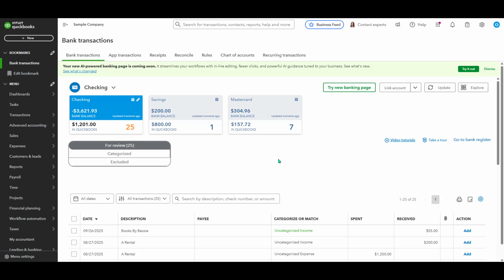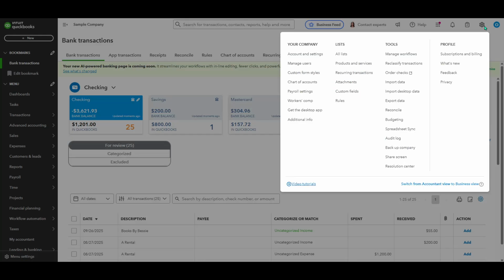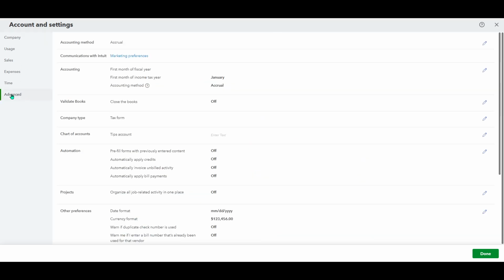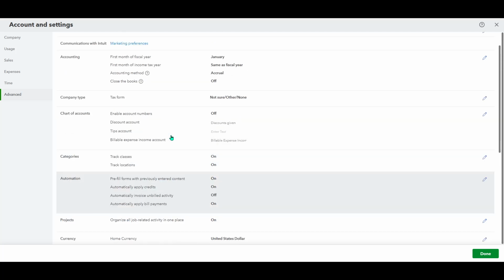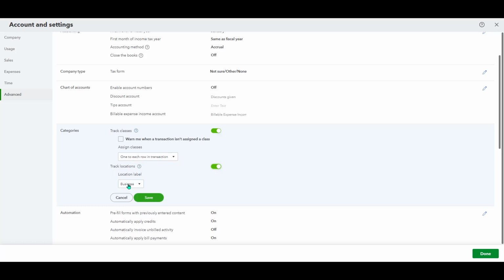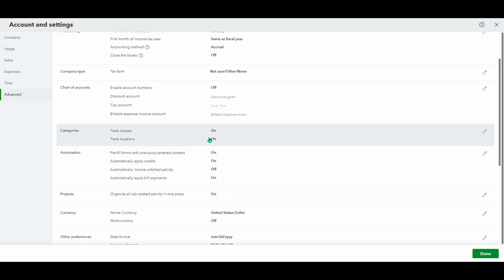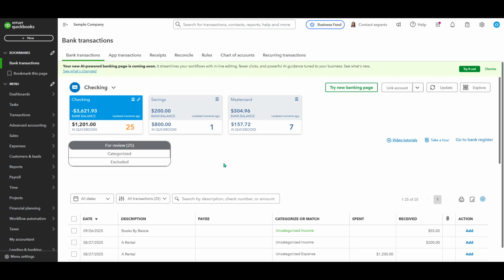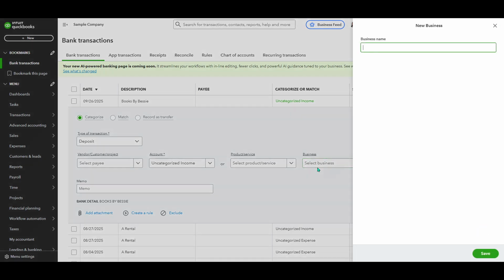QuickBooks Online: Adding Multiple Businesses Made Easy (2025 Accounting & Bookkeeping Guide)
Add multiple businesses in QuickBooks Online to manage finances separately, streamline records, and simplify bookkeeping.

quickbooks tutorial adding multiple businesses, how to add multiple businesses in quickbooks online, qbo manage more than one business, quickbooks online bookkeeping tutorial 2025, quickbooks online accounting for multiple companies, quickbooks online set up new business, qbo small business multiple accounts quickbooks, quickbooks workflow adding new businesses, quickbooks online separate company files, quickbooks online beginner multiple business setup